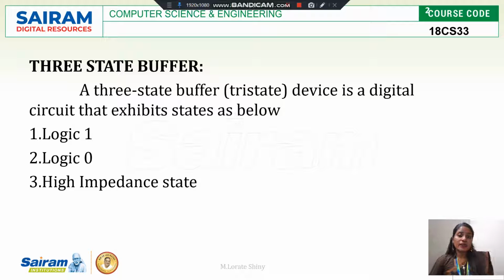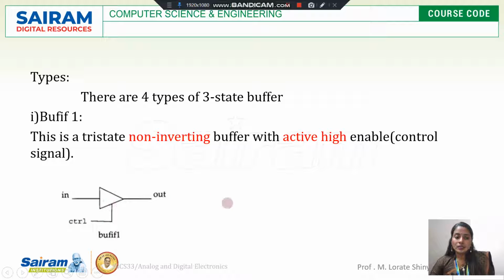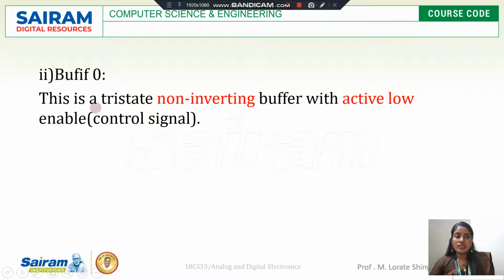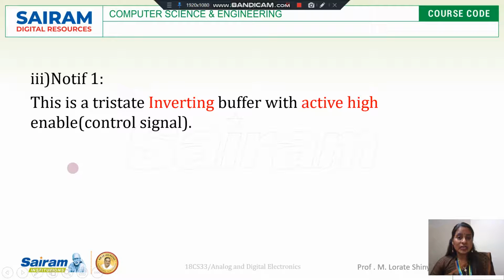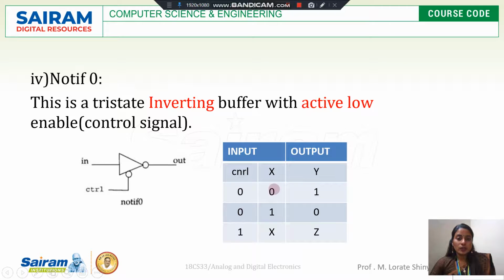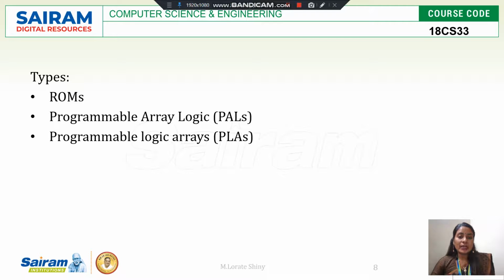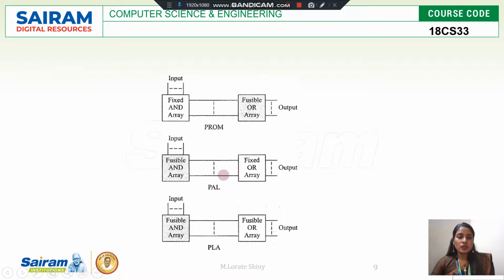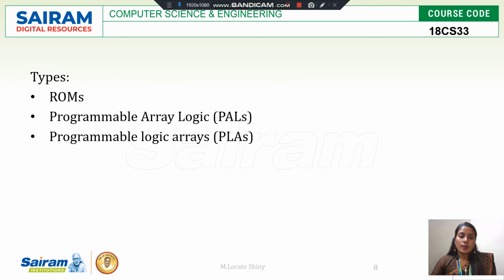Lecture Video_18CS33_ Module 3_Three State Buffer and PLDs_Lorate shiny